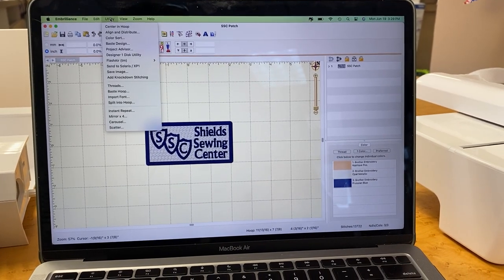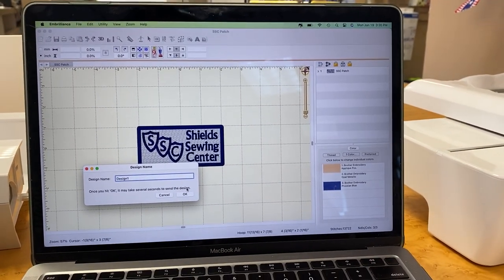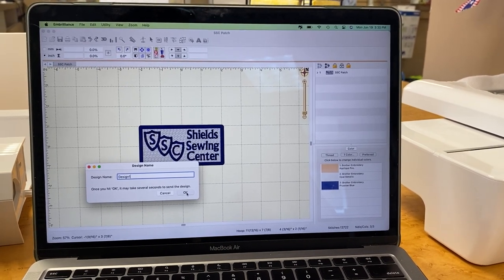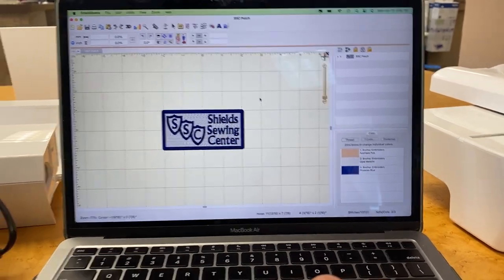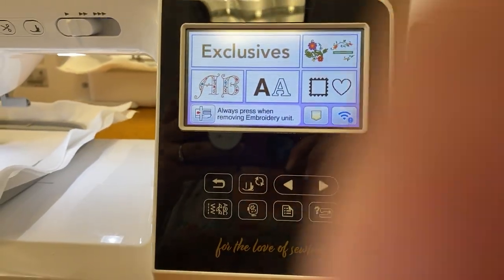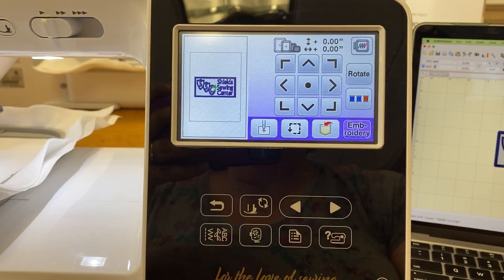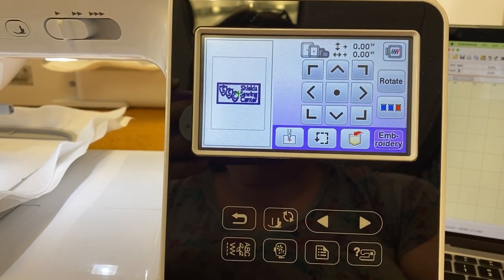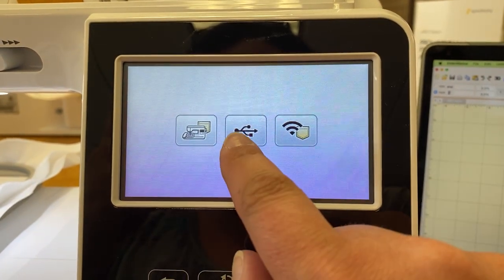WIFI Transfer to Brother & Baby Lock Wifi machines with Embrilliance software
Apologies for the shaky video...it's hard to film and use the computer at the same time.
This is  quick tutorial for how to use the wifi transfer feature in Embrilliance to send designs to your Brother or Baby Lock wifi enabled machine.

Please note that if you have more than 1 wifi enabled machine on your network, you cannot select which machine to send to, and it may send to one, both, or none of the machines.